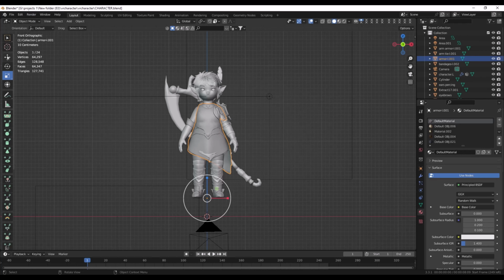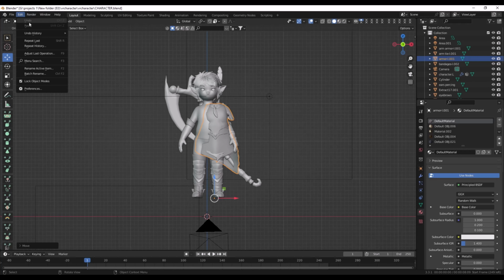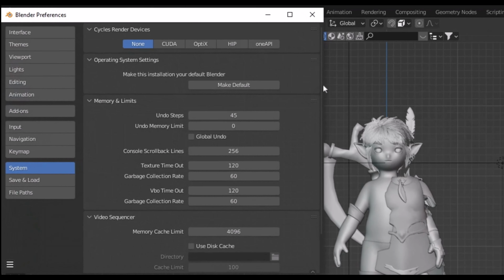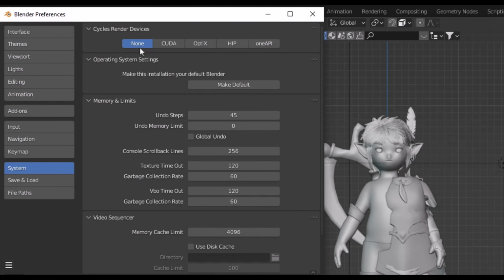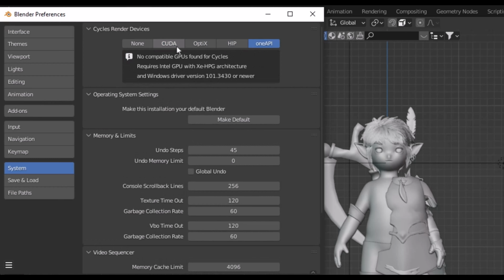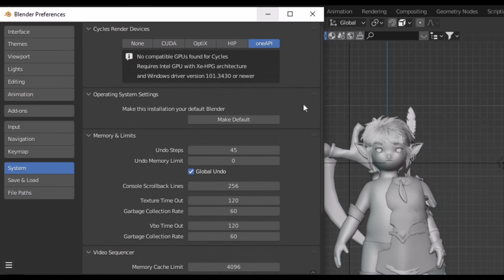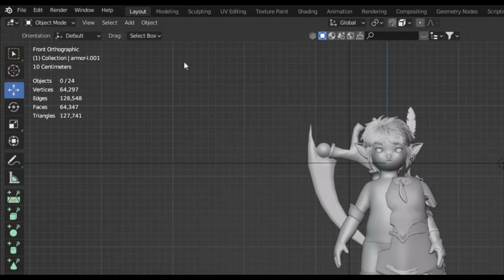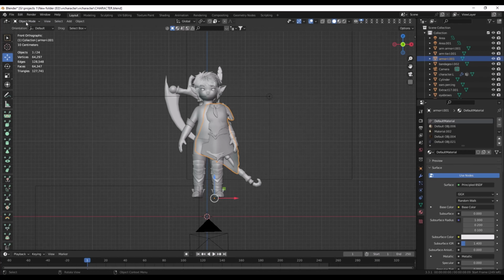undo stopped working in blender - how to fix undo not working in blender-blender tutorial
Stuck in Blender? Undo Not Working & Redo Issues FIXED! (Beginner Tutorial)

Feeling lost after a Blender crash or weird glitches?  Don't panic! This beginner tutorial tackles common issues like **undo not working**, **redo malfunctioning**, and even **sudden Blender crashes**.

**Master the Magic of Undo & Redo:**

* Discover the **essential keyboard shortcuts** (Ctrl+Z & Ctrl+Shift+Z) for seamless undo/redo action.
* Learn how to **navigate Blender's history panel** for advanced time travel. ‍♀️
* **Troubleshoot undo/redo bugs** and get back to creating magic! ✨

**Conquer Blender Crashes & Glitches:**

* Understand the **common causes** of Blender freezes and unexpected shutdowns.
* **Prevent future crashes** with simple optimization tips.
* Learn **recovery techniques** to save your work even after a sudden stop.

* **New Blender users** experiencing their first bumps in the road.
* Anyone facing **undo/redo problems** or **sudden Blender crashes**.
* Artists who want to **work confidently and efficiently** in Blender.

**Click to watch and:**

* **Get your Blender workflow back on track!**
* **Unlock powerful time travel techniques!** ⏱️
* **Become a Blender troubleshooting pro!**